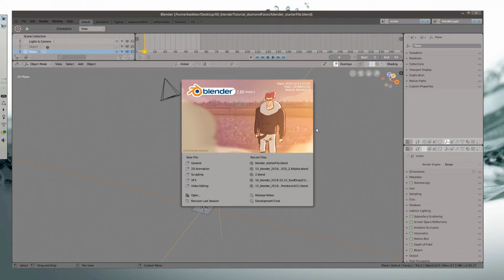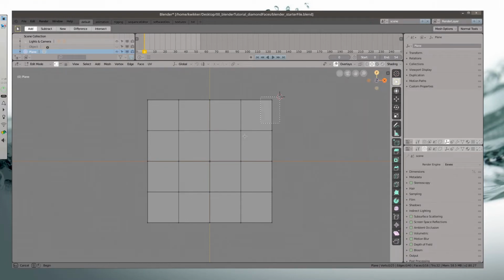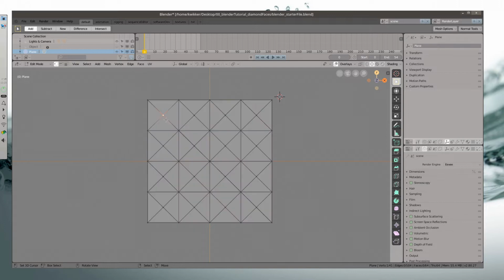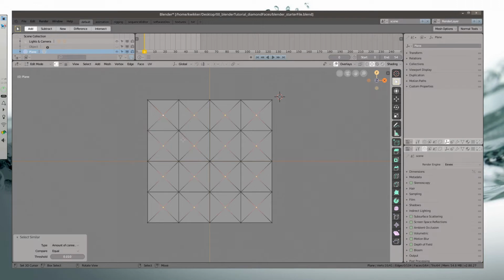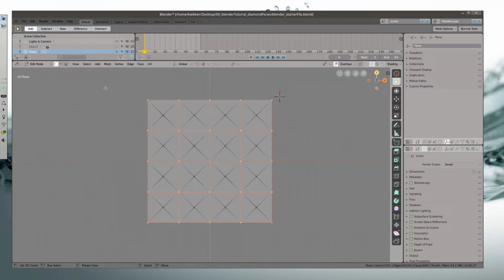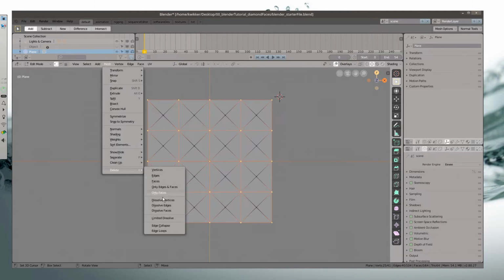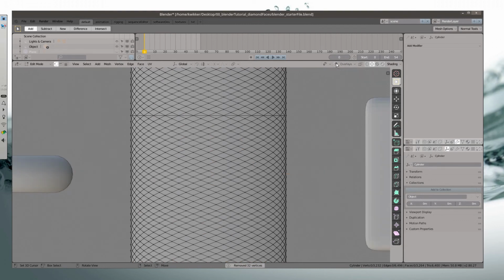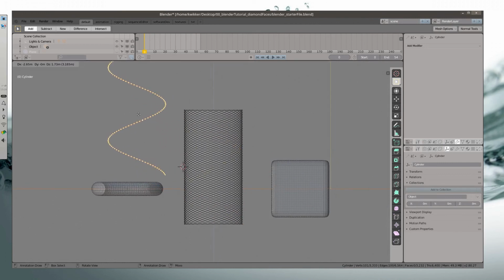Blender 2.8 Tip : Rotate Quads on any mesh by 45 Degrees.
A quick change in geometry accomplished through real simple steps.